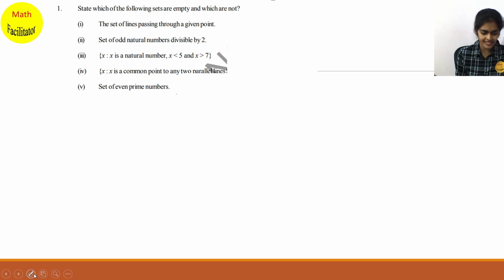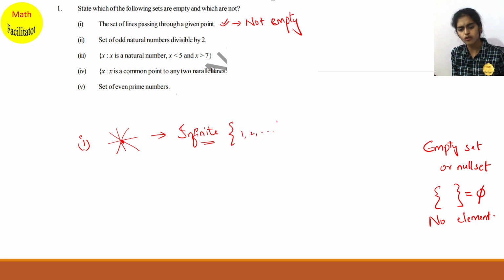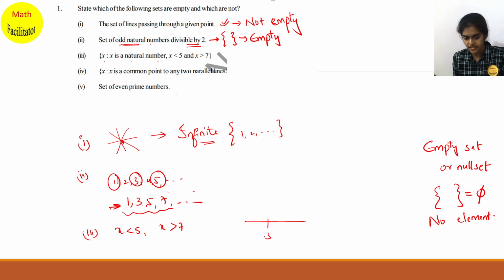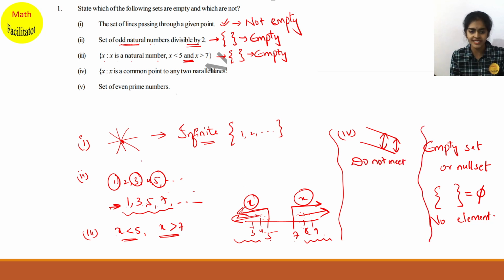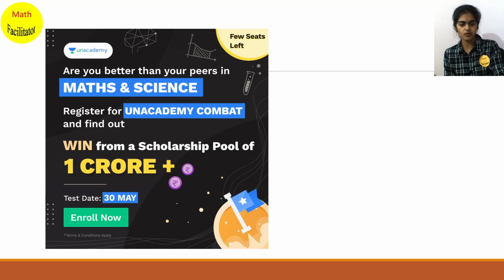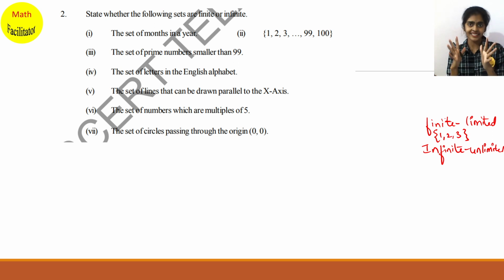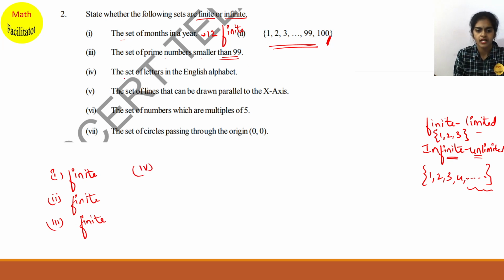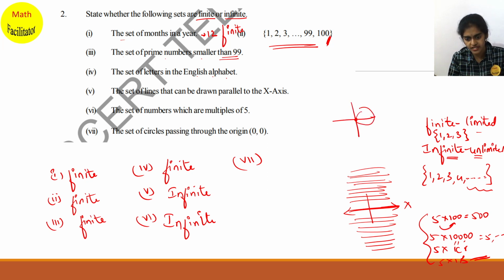Class 10| Chapter 2 Sets| Ex 2.4| Telangana |Andhra Pradesh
Win Upto 1 Crore worth Scholarship, Register now with these links, Download the Unacademy App now:
Unlock for FREE, Use Invite Code GD10